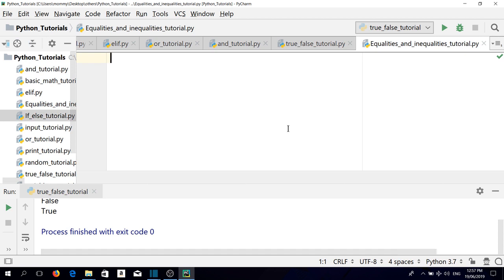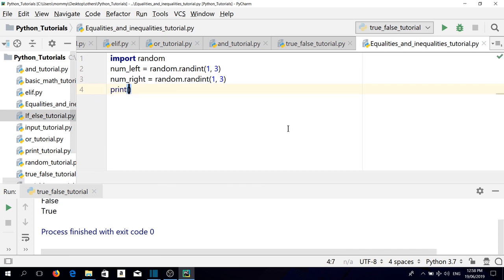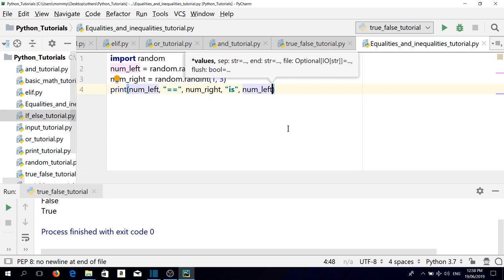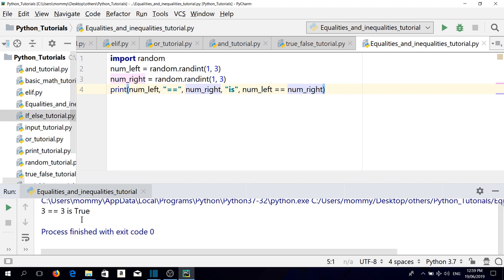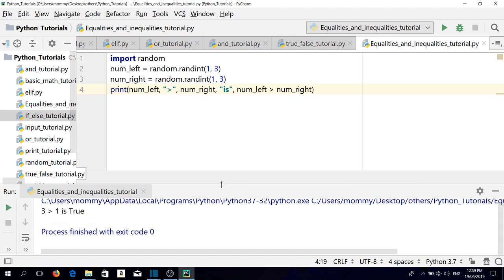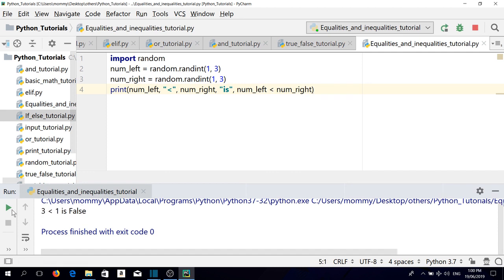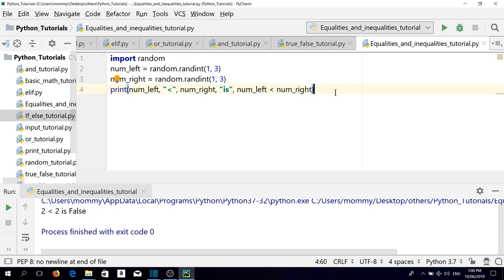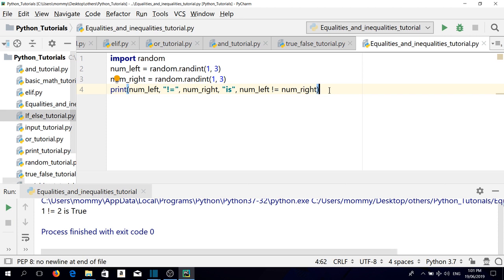python 3 equalities and inequalities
Here, we learn different symbols for equality and inequality. == means is equal to. != means is not equal to. Find out what other symbols are used in python!